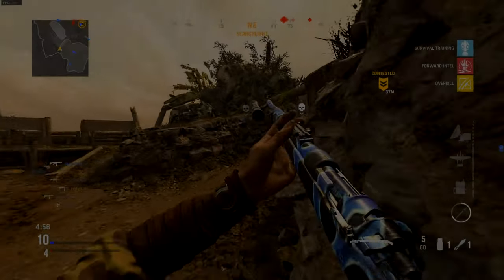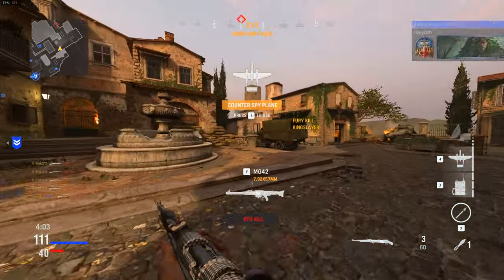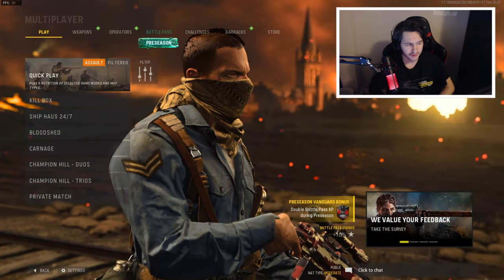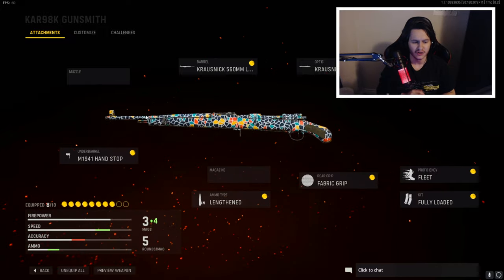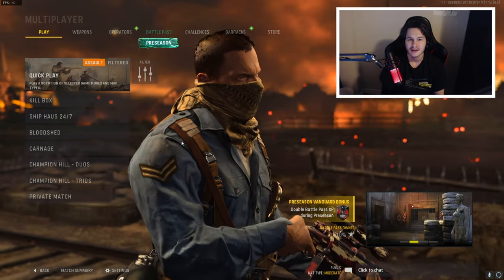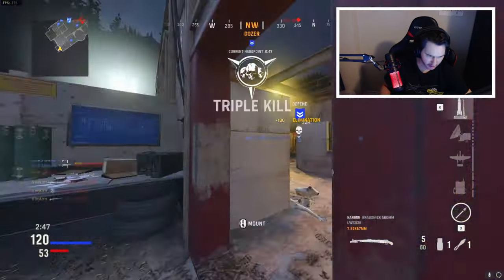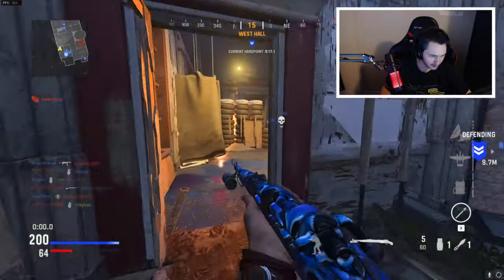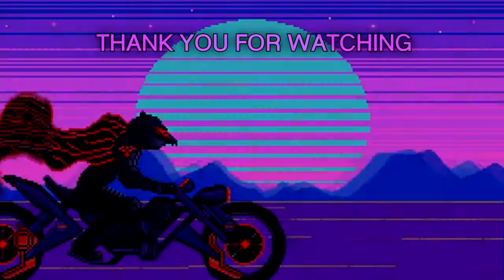iron sight kar98k on vanguard.. 😍 (V2 ROCKET)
0:00 - 1:57 Iron Sight Kar98k Intro Clips
1:58 - 3:24 Commentary + Iron Sight Kar98k Class Setup
3:24  - 6:49 Iron Sight Kar98k V2 Rocket

➤if this gun doesn't get nerfed, I'll give everyone who watches this $10 (Call of Duty: Vanguard)

COD Vanguard Sniping
Call of Duty Vanguard Sniping
FASTEST Sniper Class Vanguard
BEST FASTEST KAR98K Class Setup Vanguard
BEST FASTEST 3 LINE RIFLE Class Setup Vanguard
BEST FASTEST TYPE 99 Class Setup Vanguard
Fast Vanguard sniping class setup
this class setup makes VANGUARD SNIPING easy.. (BEST 3 LINE RIFLE SETUP!)
cod vanguard sniping gameplay
vanguard sniping gameplay
vanguard sniper gameplay
BEST Vanguard Sniper
#1 VANGUARD SNIPER
FASTEST VANGUARD SNIPER
Best sniper in vanguard